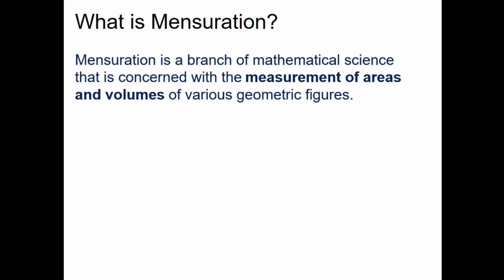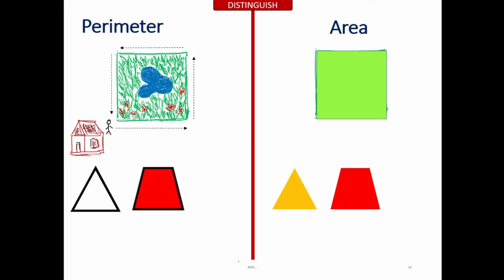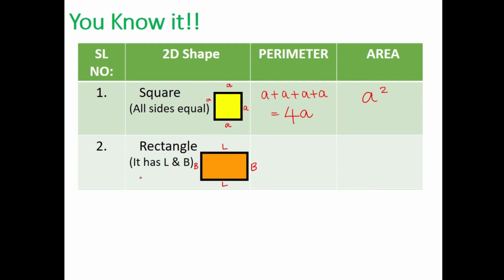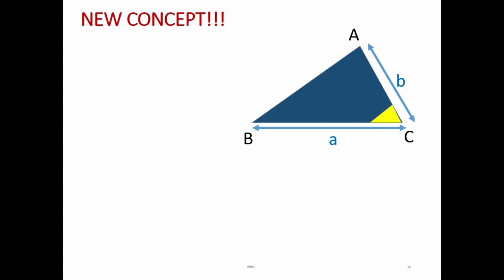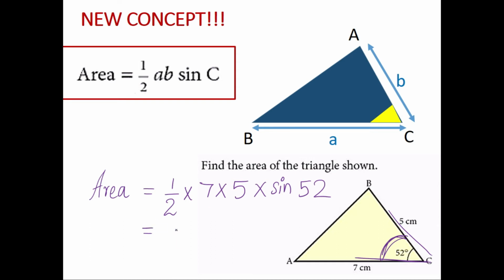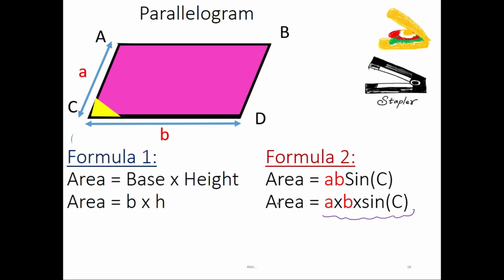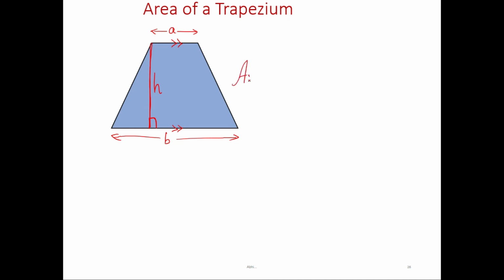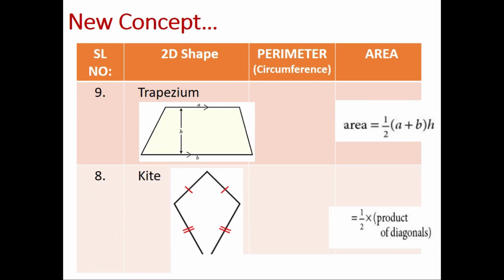Mensuration 2D SHAPES Formula igcsemath extended #0580